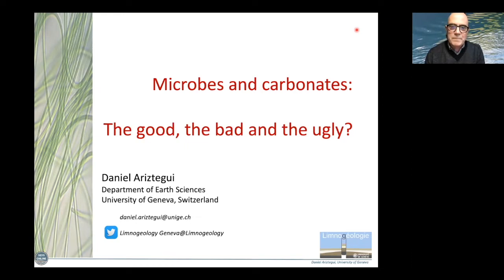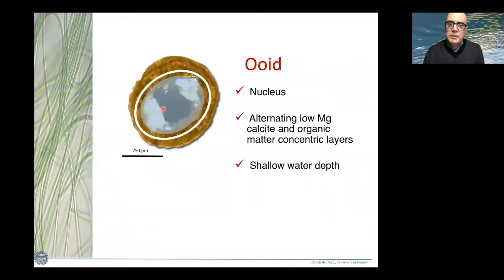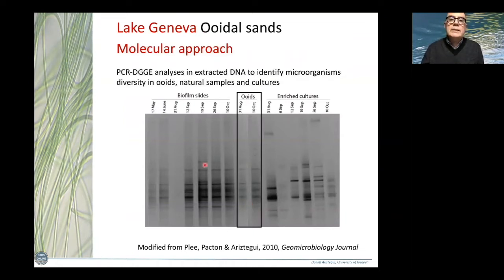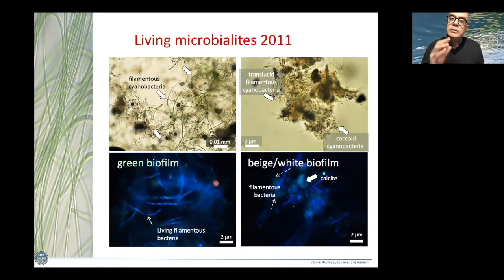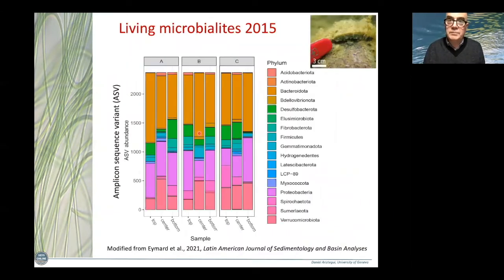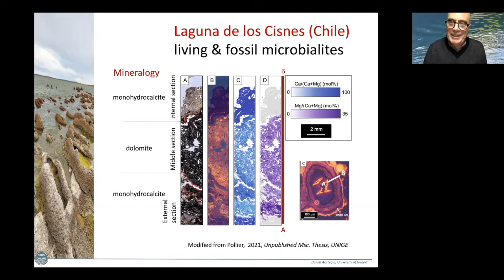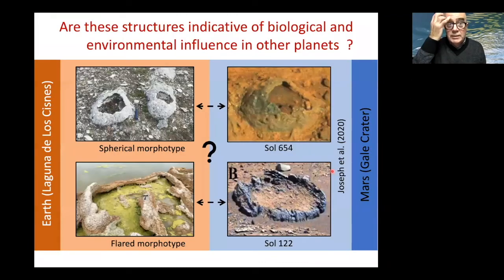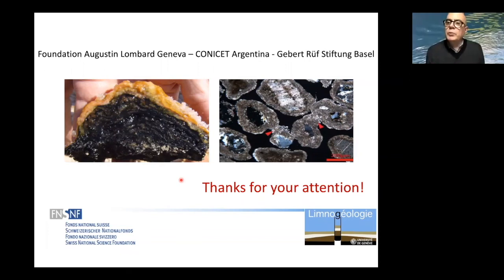Microbes and lacustrine carbonates: The good, the bad and the ugly?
"Investigations in living microbialites are providing significant data that are critical to disentangle the role of the various biotic and abiotic processes contributing to their development. Despite these efforts separating the impact and magnitude of these processes remain a difficult task.
Field and laboratory  studies in modern lacustrine environments from the Andes to the Alps show that extrinsic – environmental - factors might have a changeable impact over short periods of time switching mineral precipitation from biotic to abiotic and vice-versa.  Such switch may or may not be distinguishable in fossilized microbialites."